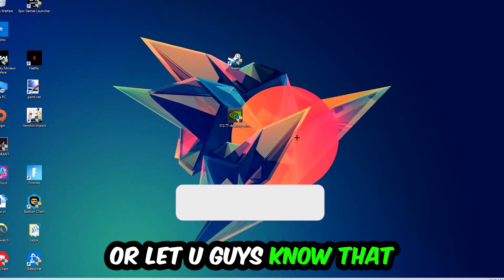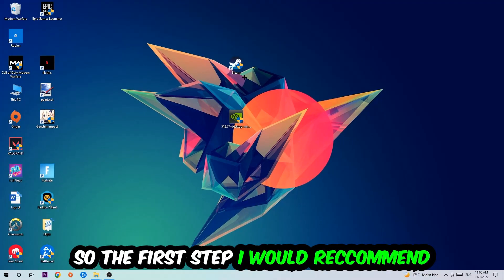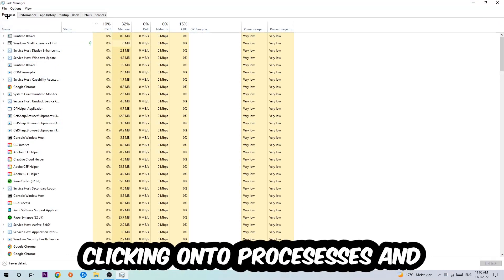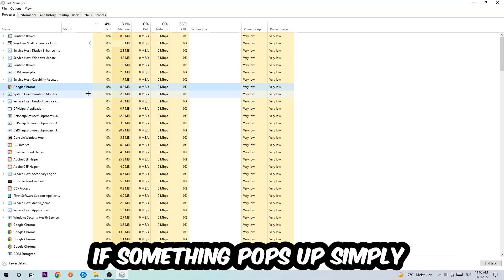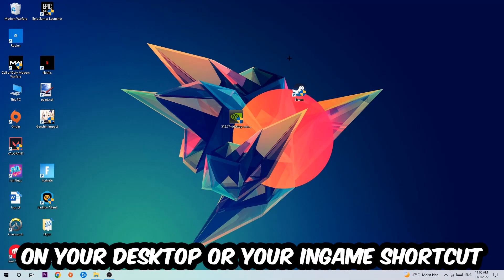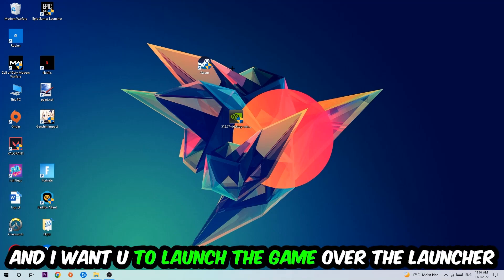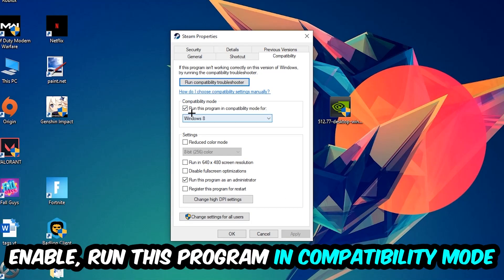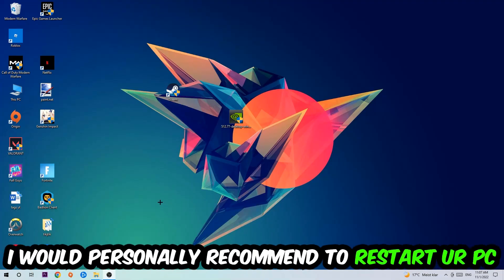Age of Empires – How to Fix Crash on Startup – Complete Tutorial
how to fix Age of Empires crash on startup,
how to fix Age of Empires crash on startup pc,
how to fix Age of Empires crash on startup ps4,
how to fix Age of Empires crashing on startup fix,
how to fix Age of Empires crashing on startup pc,